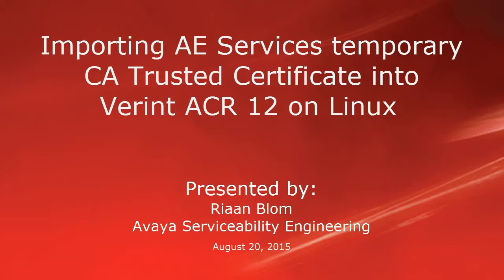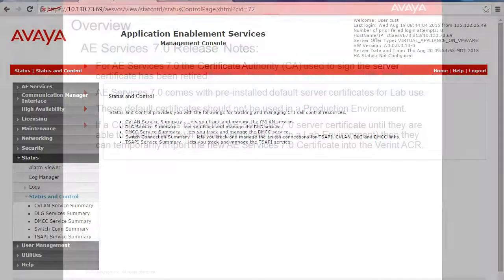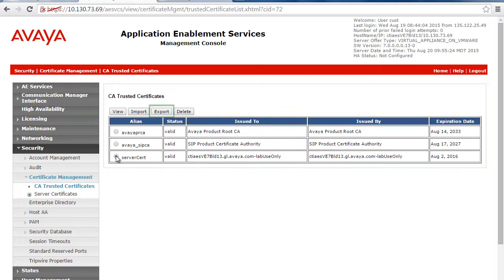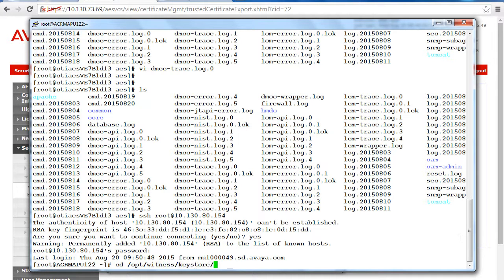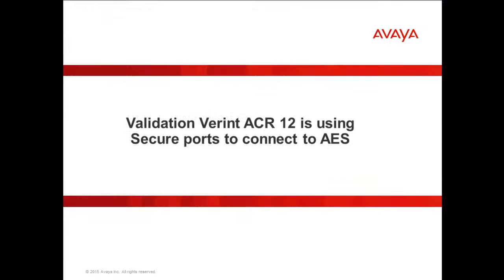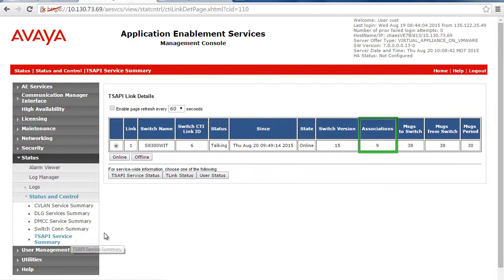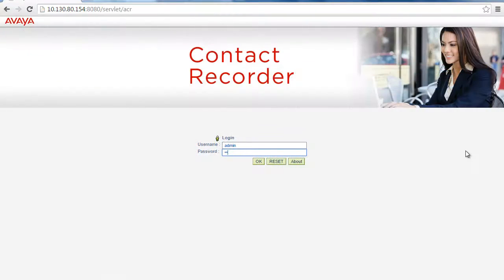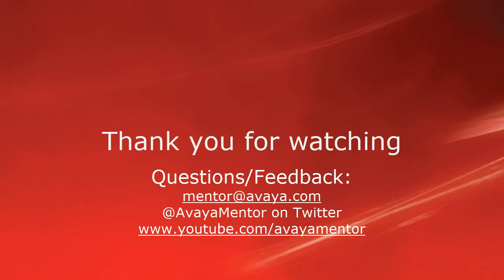Importing AES temporary CA Trusted Certificate into Verint ACR 12 on Linux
This Video demonstrates the procedure of Importing AES 7 temporary CA Trusted Certificate into Verint ACR 12 on Linux.

Produced by: Riaan Blom